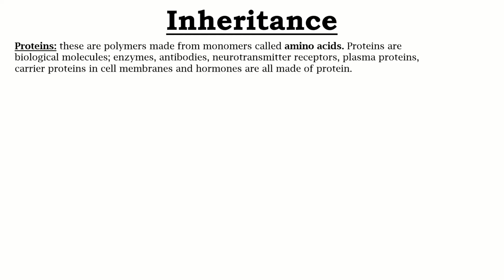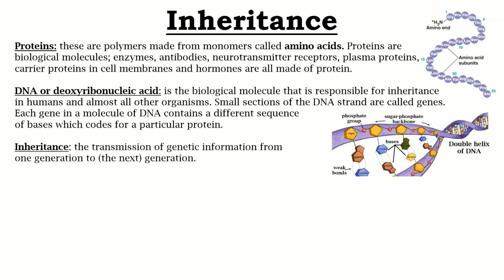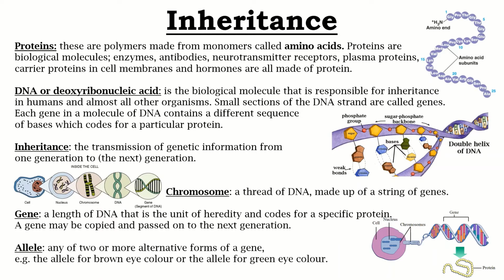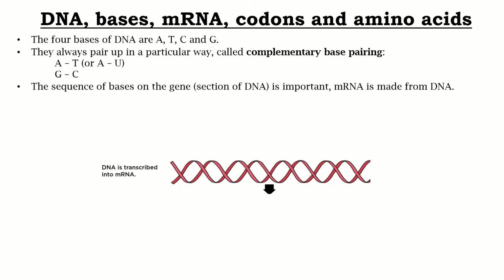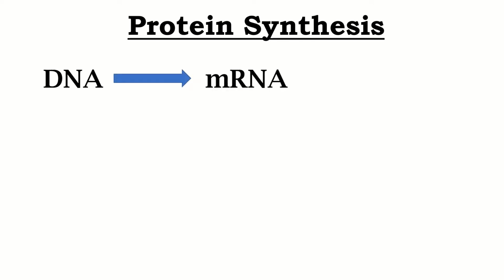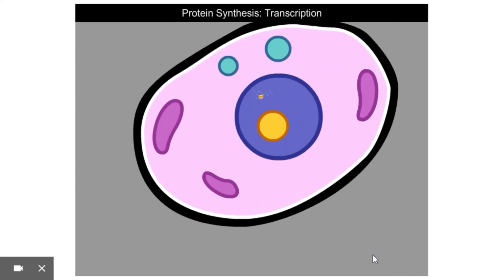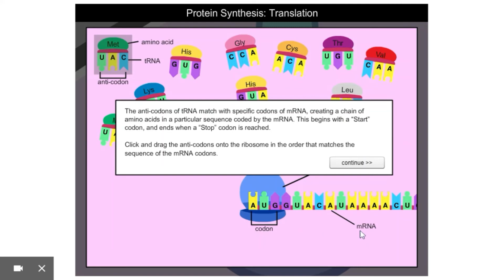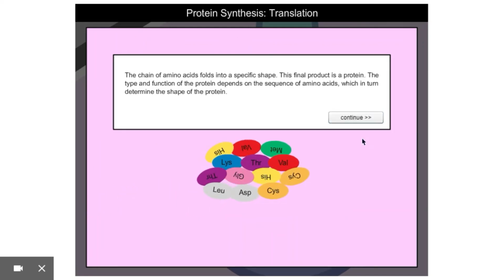Inheritance and Protein Synthesis